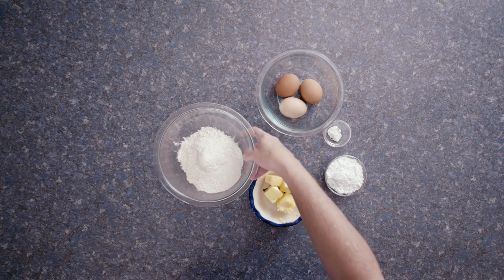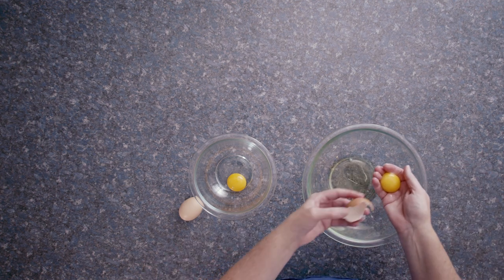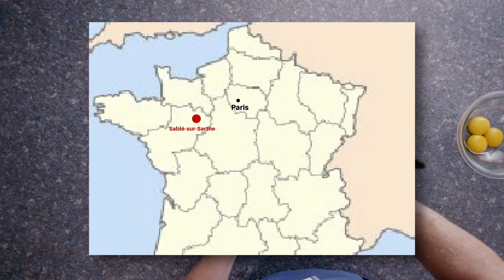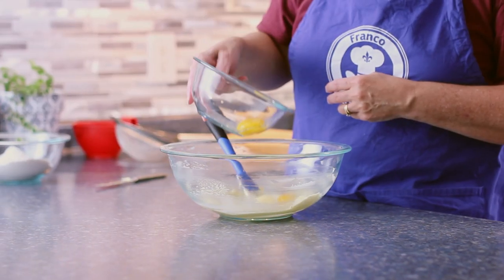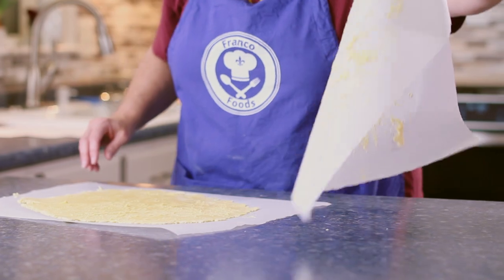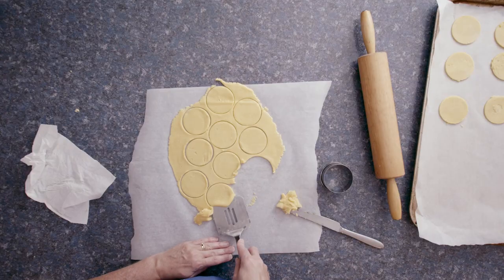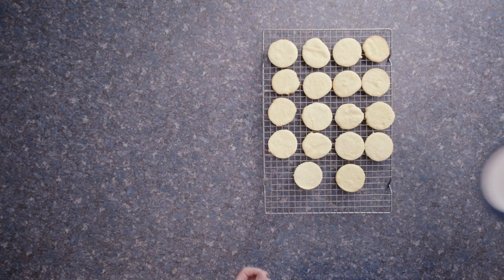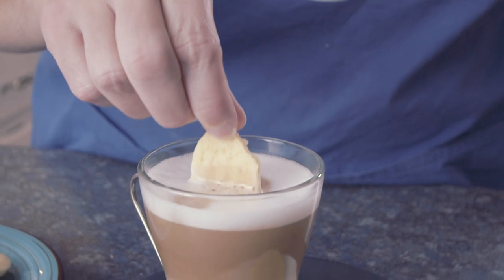Taste of France ~ Sablé Breton (French Butter Cookies)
What better way to enjoy coffee than with a buttery cookie.  The Sablé Breton is a French round shortbread cookie that is a perfect accompaniment that is light and crumbly.  Links for the recipes are below.

Enjoy Franco Foods?

Merci et à la prochaine!

This week’s Vocab:

Spoon ~ La cuillère
Fork ~ La fourchette
Knife ~ Le couteau
I am hungry ~ J’ai faim
We are going to the restaurant. ~ Nous allons au restaurant.

Links:
History

Interested in learning French? Visit FACNH.com

Franco Foods is filmed and edited by Oskar Hirte of Willowfield Productions